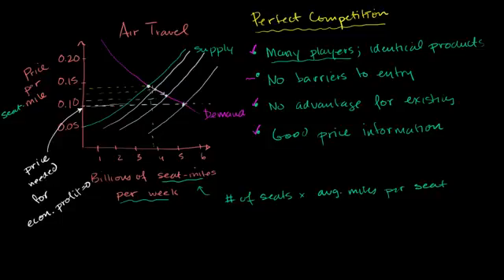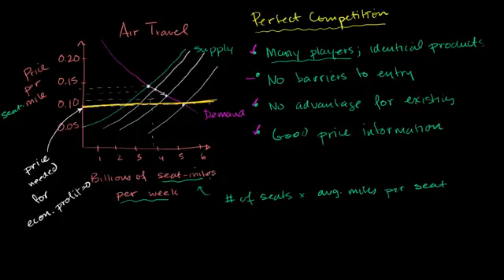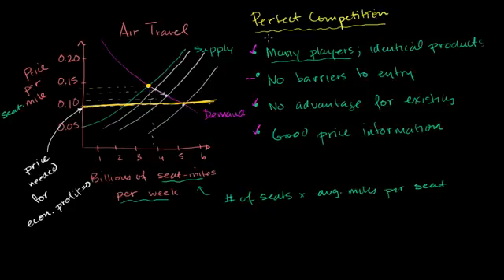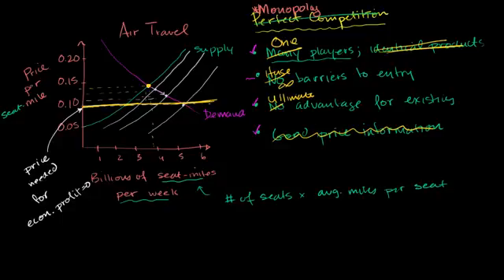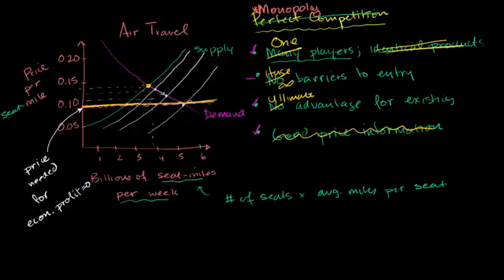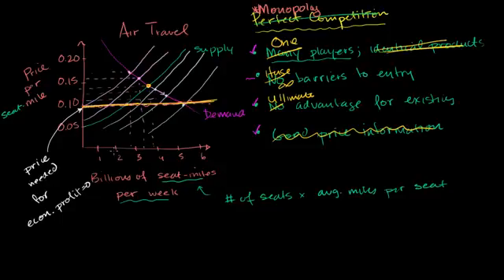02 - Monopoly - 01 - Monopoly basics.webm